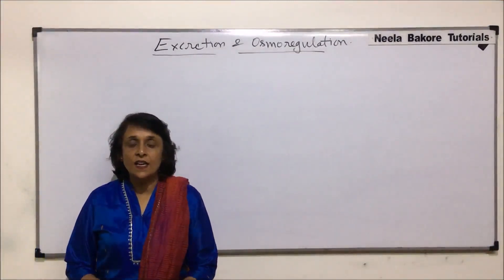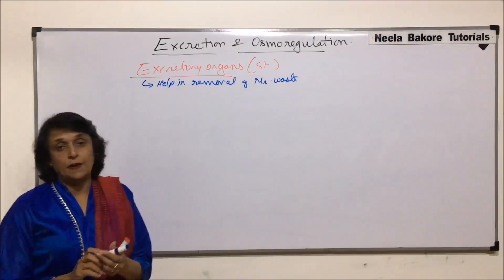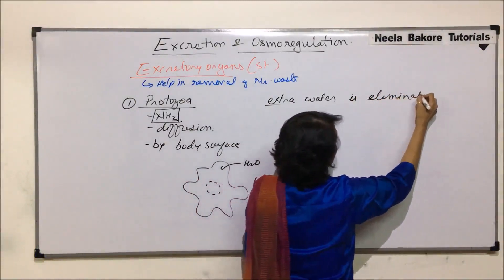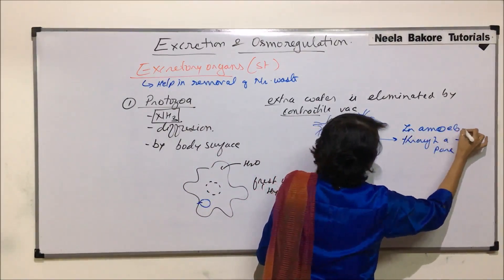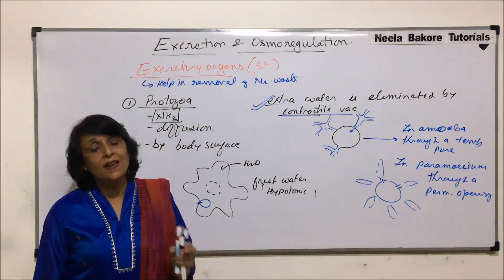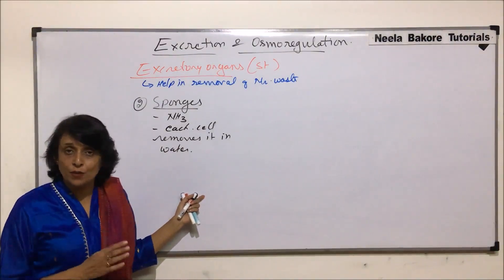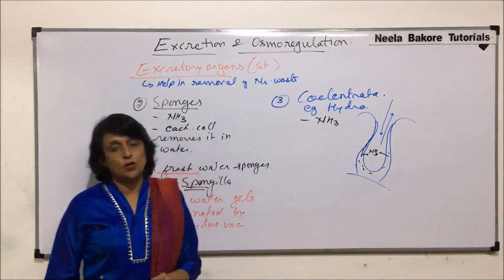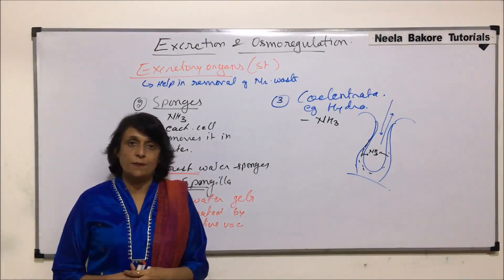Excretion and Osmoregulation | NEET | Excretory Organs in Protozoa, Sponges & Hydra | Neela Bakore